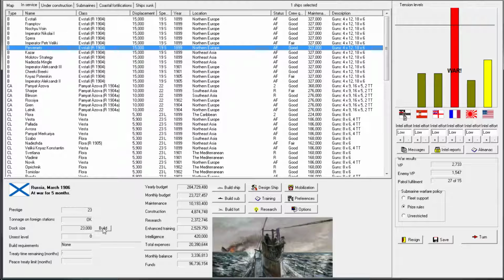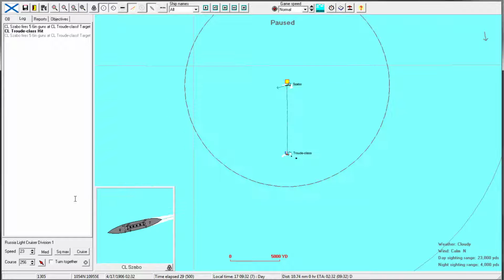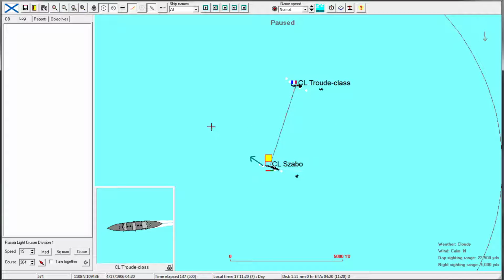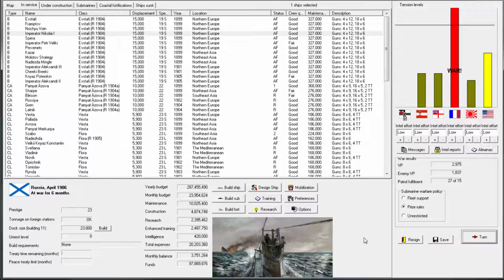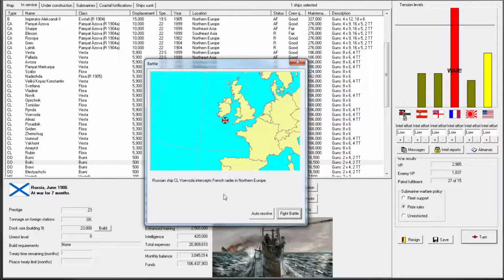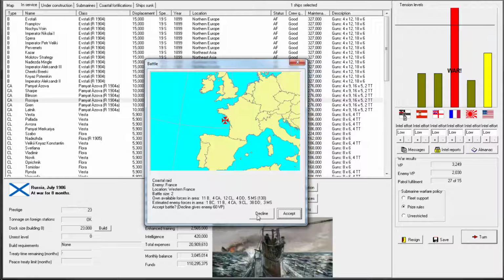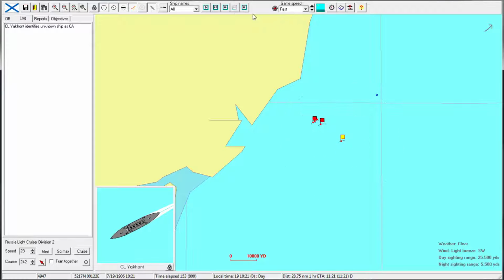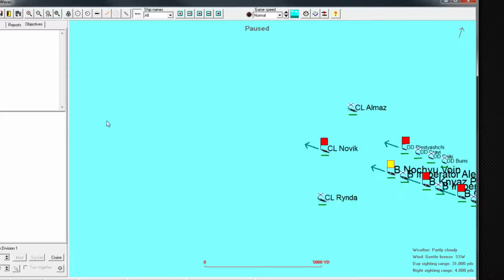Rule the Waves | Let's Play Russia - 06 Cruiser Skirmishes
Let's Play Russia in Rule the Waves, a naval fleet combat simulator including budget management and ship design. Playing on version 1.32 beta 2.